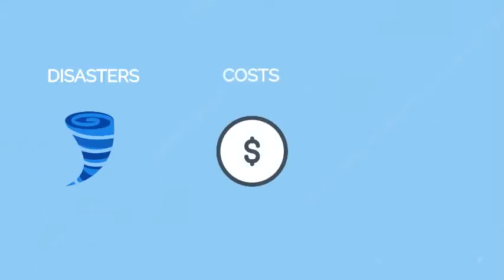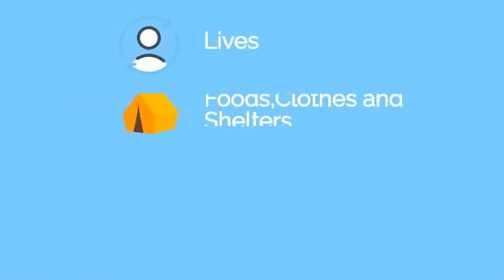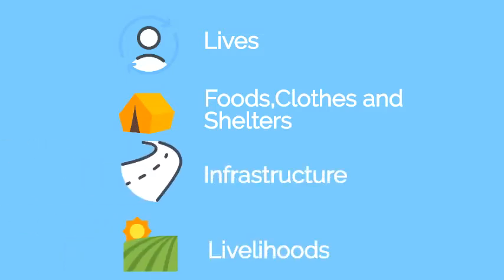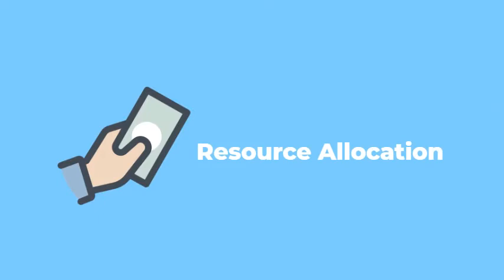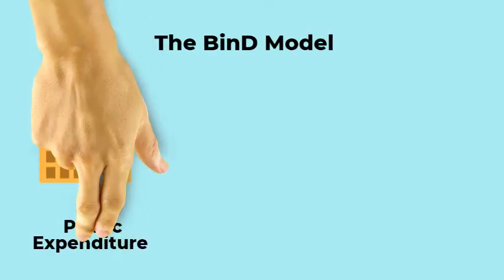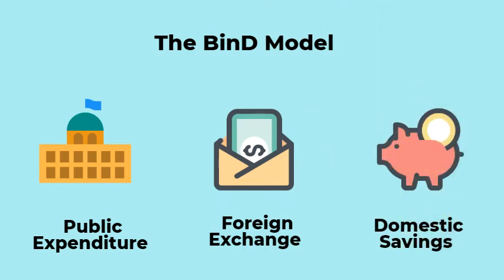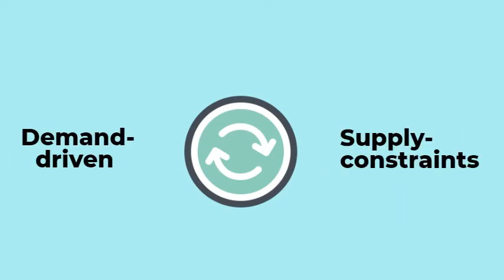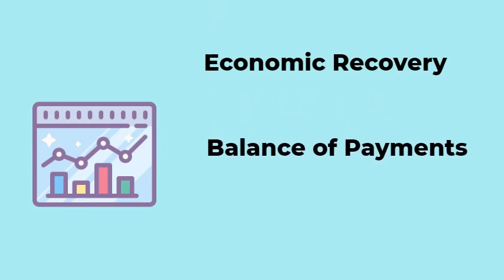Binary constrained Disaster (BinD) model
The BinD model is a new generation dynamic disaster-macroeconomic modeling framework that captures supply and demand-side constraints on a developing economy facing disaster risk.